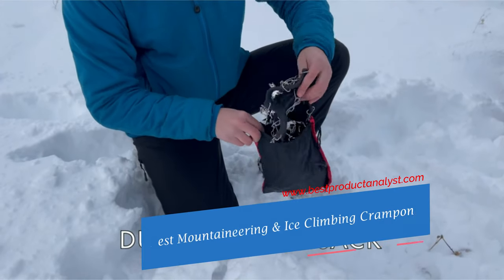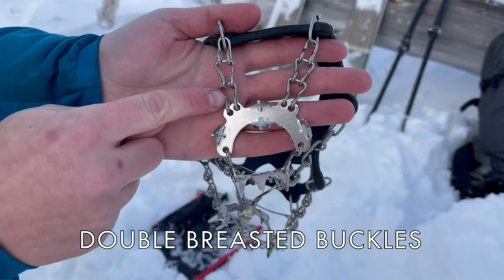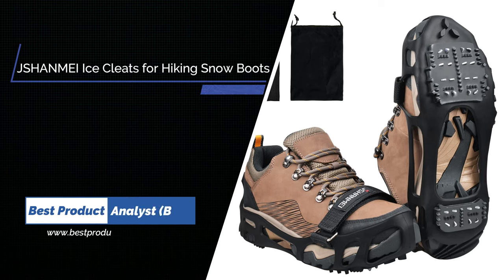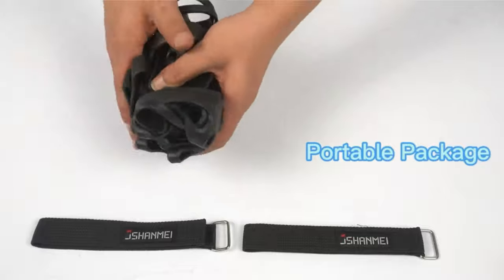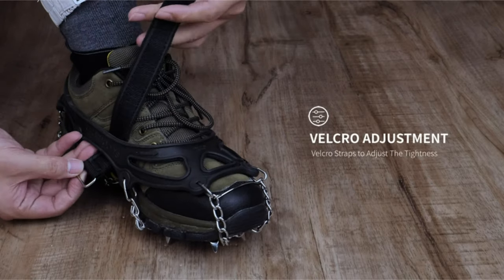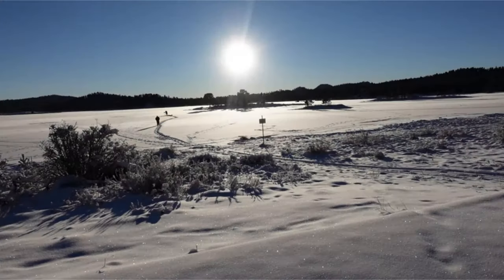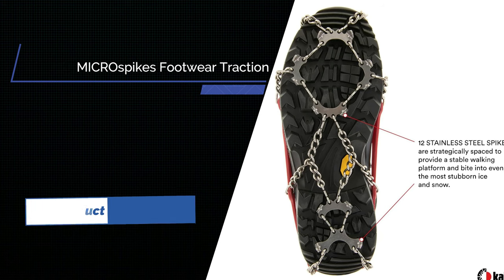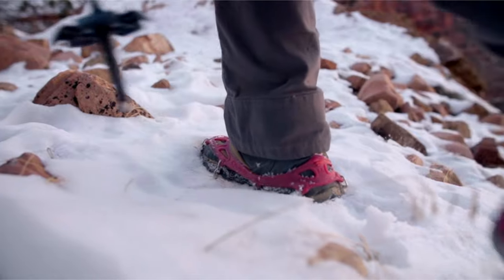Best Mountaineering & Ice Climbing Crampon | Top 5 Ice Cleats in Season 2022 - 23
Best Mountaineering & Ice Climbing Crampon

Winter traction devices go by a variety of names—including microspikes, snow grips, ice cleats, and more—but the goal is the same: to provide reliable and consistent grip on snowy and icy surfaces. Traction designs range from deep spikes to lower-profile coils and studs, each of which has its strong suits for certain types of terrain and activities.

Best Seller Mountaineering & Ice Climbing Crampons
1. Cimkiz Crampons Ice Cleats Traction Snow Grips
2. JSHANMEI Anti Slip Crampons Ice Cleats for Hiking Snow Boots
3. Unigear Traction Cleats Ice Snow Grips
4. Extremus 23-Spike Ice Cleats, Crampons
5. Kahtoola MICROspikes Footwear Traction